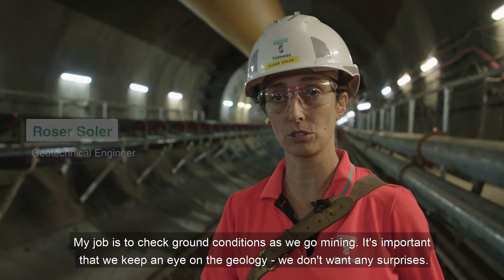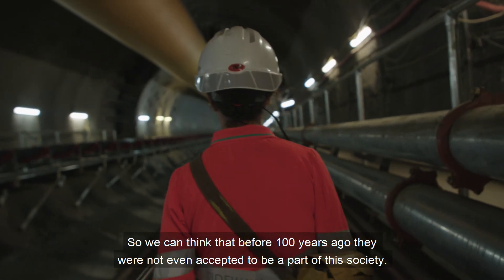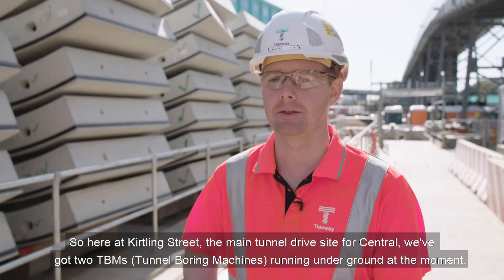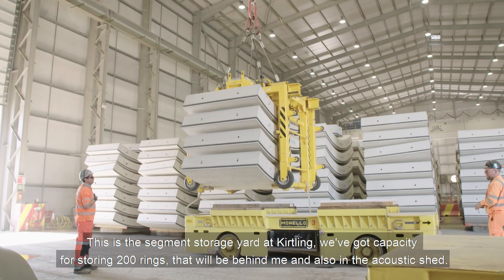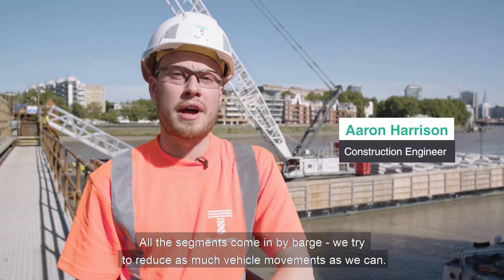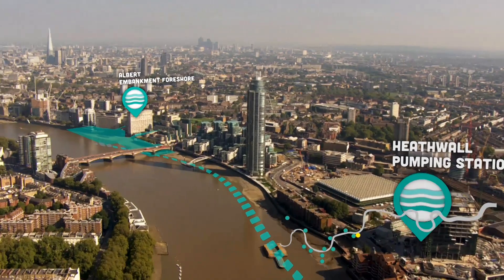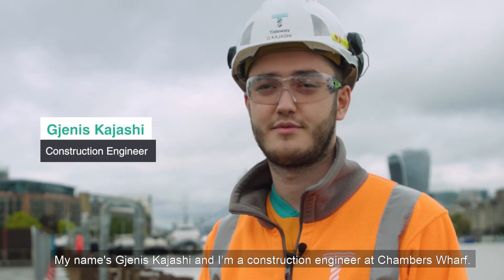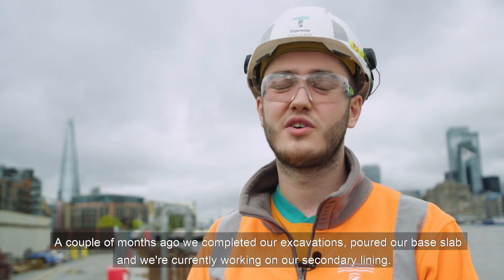Checking ground conditions as we mine: Geotechnical engineers and apprentices - London's Super Sewer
"To all young engineers out there - you've got the whole world in your hands"

WATCH the latest video update about our work to build the SuperSewer beneath the RiverThames